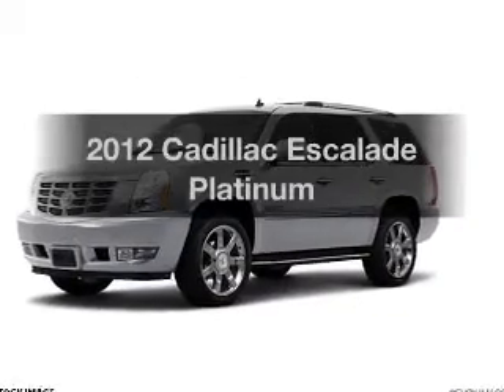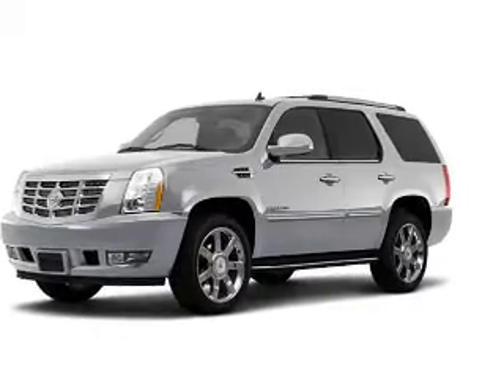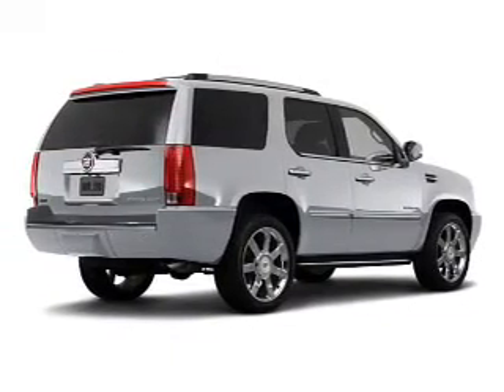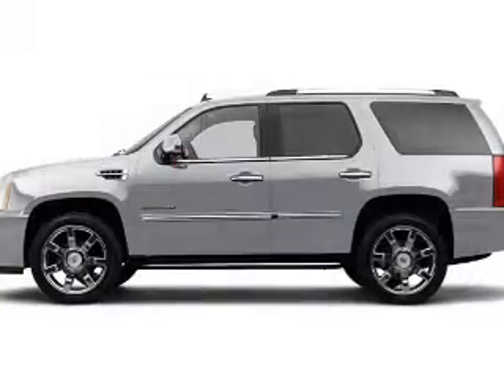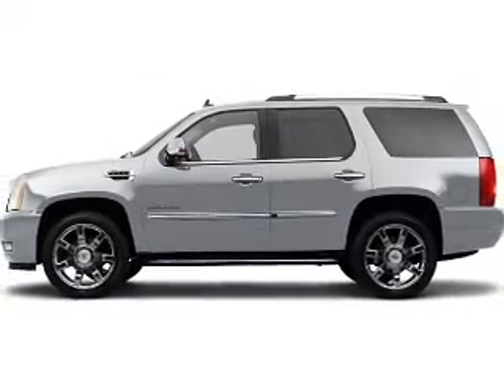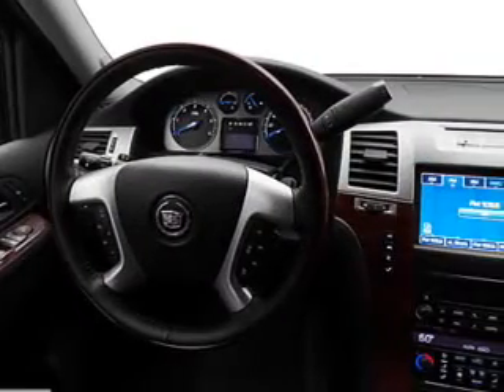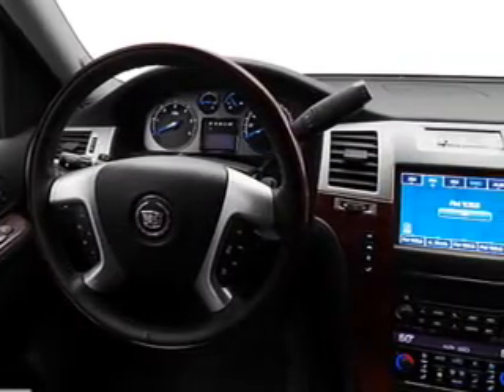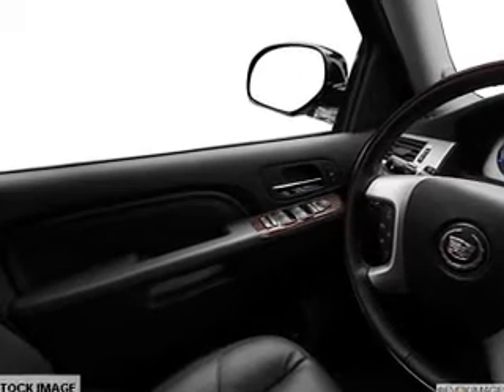2012 Cadillac Escalade - Woburn MA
Phone:
Year: 2012
Make: Cadillac
Model: Escalade
Trim: Platinum
Engine: 6.2 liter 8 cylinder 16 valve
Transmission: 6-Speed Automatic
Color: Silver
Mileage: 0
Address:
201 Cambridge Rd